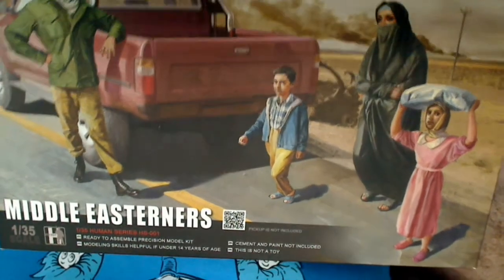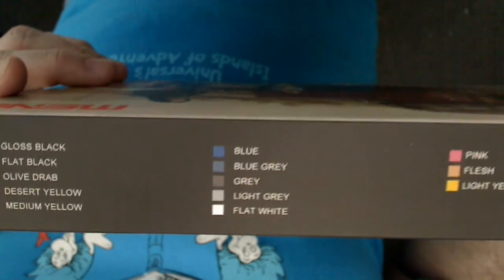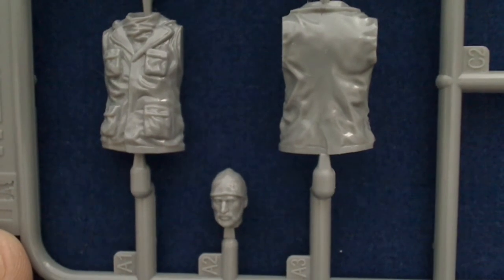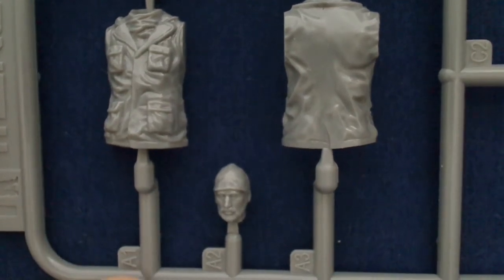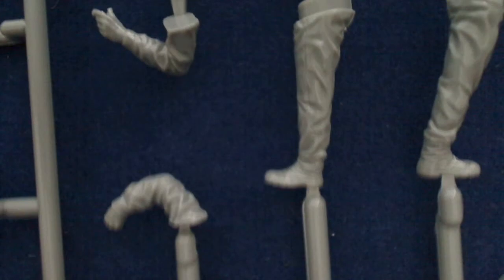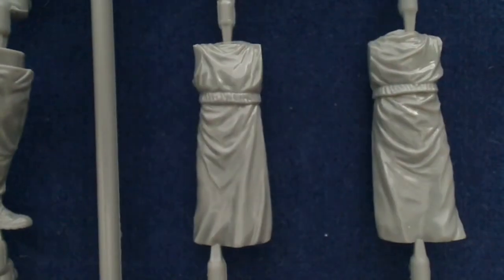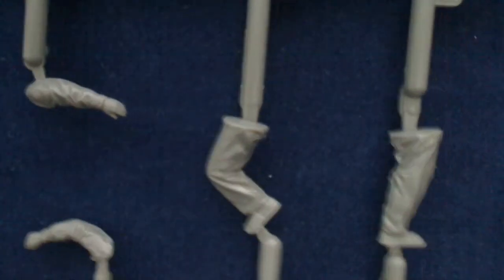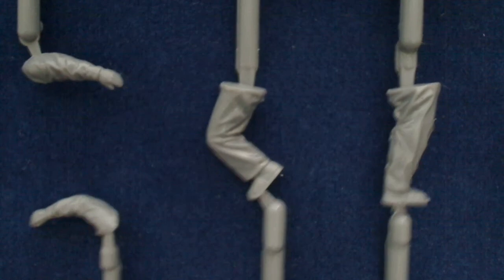Middle Easterners by Meng Models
This is the first ever figure release from Meng. They have done a pretty good job with this one and it will definitely fill a nice niche for people doing Middle East dios or vignettes.